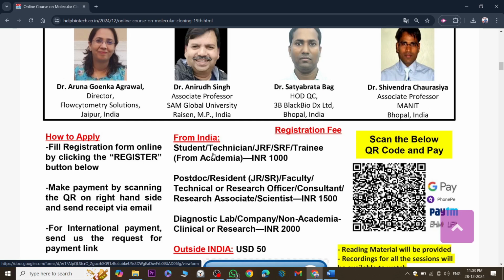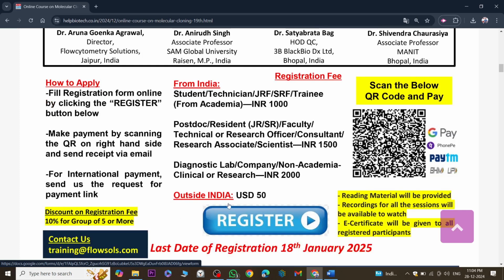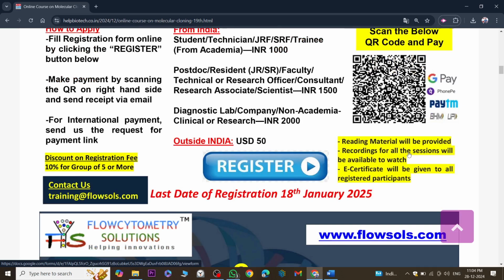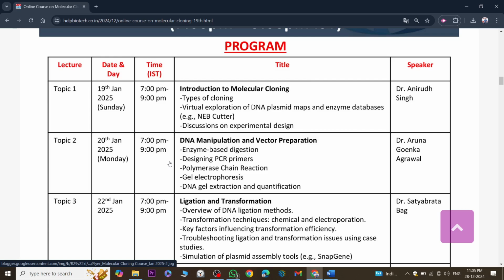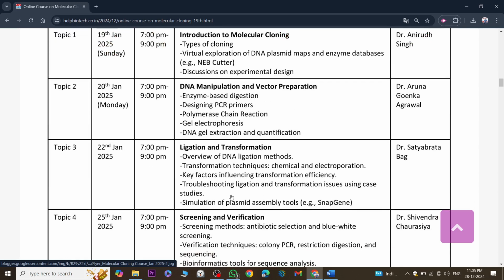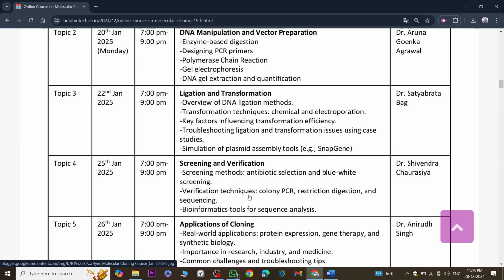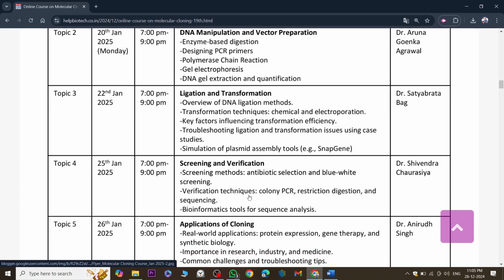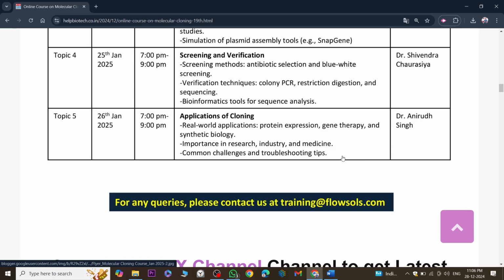Certificate Course on Molecular Cloning | January, 2025 Techniques, PCR ,Electrophoresis, Vectors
Online Course on Molecular Cloning | January 2025 | Register Now!

Join the Online Course on Molecular Cloning from 19th – 26th January 2025 (7:00 PM – 9:00 PM IST) hosted by Flowcytometry Solutions. Enhance your skills with expert-led sessions covering:

Basics of Cloning & Applications
DNA Manipulation & Vector Preparation
PCR for Gene Amplification
Primer Designing, Gel Electrophoresis, Ligation
Competent Cell Preparation & Clone Selection
🔗 How to Register:

Fill out the registration form and complete payment via QR code.
📅 Last Date to Register: 18th January 2025

💡 Highlights:

Reading material provided
Access to session recordings
E-certificate for all participants
📌 Registration Fees:

From India:
Students/Technicians/JRFs/SRFs/Trainees: INR 1000
Postdocs/Scientists/Consultants: INR 1500
Non-academic/Corporate Professionals: INR 2000
Outside India: USD 50
✨ Speakers:

Dr. Aruna Goenka Agrawal, Director, Flowcytometry Solutions
Dr. Anirudh Singh, Associate Professor, SAM College, Raisen, India
Dr. Satyabrata Bag, HOD QC, BlackBio Dx Ltd
Dr. Shivendra Chaurasiya, Associate Professor, MANIT

"Discover everything you need to know about the CSIR NET & JRF exams This video covers essential information about various research entrance tests, including DBT JRF, ICMR, ICAR, SET, and more, for Ph.D. admissions

in central universities and top institutes. Learn about the eligibility criteria, application process, exam patterns, and preparation tips. Explore the best opportunities for research projects, government jobs, and careers in lifescience and biotechnology. Don't miss out on crucial updates and guidance to succeed in your academic journey."

JRF June 2024 exam details
Ph.D. admission entrance test guide
DBT JRF 2024 application process
ICMR JRF exam preparation tips
ICAR Ph.D. admission 2024
SET exam 2024 details
Lifescience research opportunities 2024
Biotechnology entrance exams 2024
GATE 2024 biotechnology preparation
Central university Ph.D. admissions
Non NET fellowship opportunities
Government jobs for Ph.D. holders
Research projects in lifescience
How to apply for Ph.D. in India
Academic careers in lifescience
Top entrance exams for Ph.D. 2024
Research fellowships in biotechnology
Higher education exams 2024
Scholarship programs for Ph.D. students